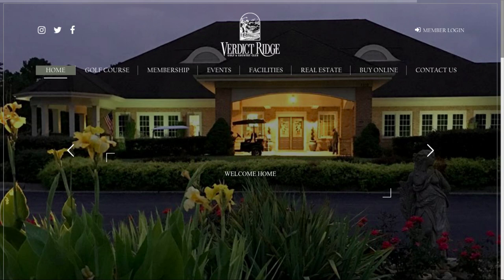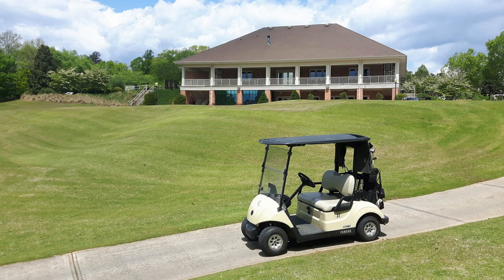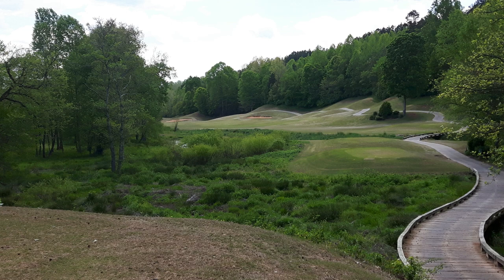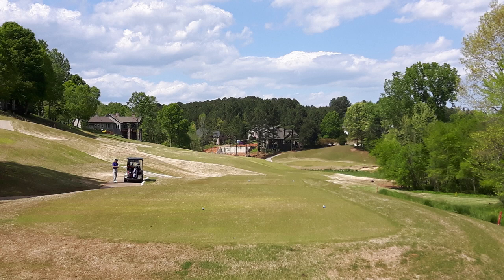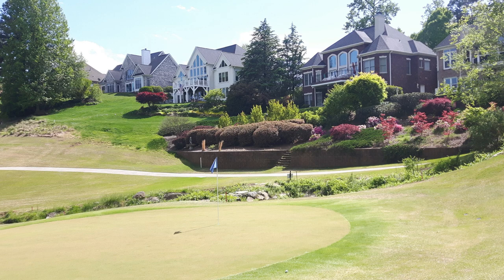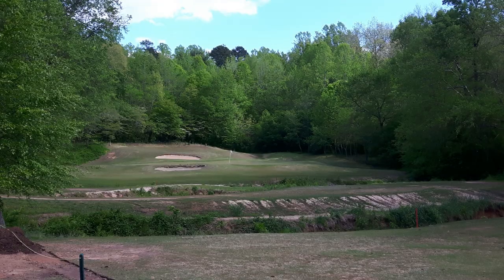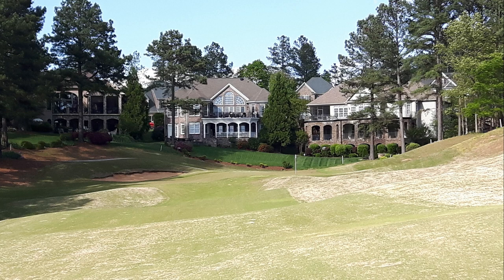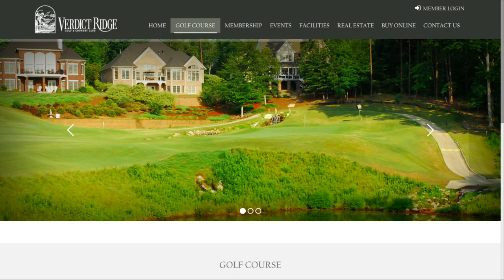Verdict Ridge G&CC, Denver(Charlotte) NC200420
Grade: B
Slope: 143 (claimed 149) Length: 6950, $50 M-Th with cart.

The summary points are that this is a neighborhood golf-course with an extremely-high slope rating for a public course. But in actually playing it, it's actually fairly tame, even benign, for most of the holes. Yes there are some "difficult" holes with some real peril from tee to green, but for the most part it's fairly modest. I'd say that mostly there is not a hole on this course that you would not find on most other "good courses".

If you are a decent putter, that will go a long way here.

The thing is that after #3 I got bored playing this course with the exception of a few holes. So much of it is easy, some of it is moderately challenging, but even the hardest holes are like 7 in terms of difficulty. The toughest hole is probably #2 or #6 as both greens slope right into a hazard. There isn't much rough except the mossy stuff that grows on the steep sides. The fairways  appear to be Bermuda grass & not in season yet & there's virtually no high rough on the flats. It lacks any "tight lane" holes. It really gives players enough room to come out & blast balls while providing some obvious incentives to hit to one side.  Any hole with narrow fairways & steep sides we handled easily by hitting up into the slopes & letting the ball roll down onto the relatively flat fairways.  The carries were easy from the back tees, the approaches easy if you were close enough. Hit close enough to the green to stay out of trouble. Really had no problem with it.

Harder than many such neighborhood courses? Yes.
Another level of difficulty? Yes.
Orders of magnitude more difficult? No.

It was just a little too easy & mundane on too many holes. Seriously the flyaway videos on the course website make it look a lot harder than it actually is.

50% of golf is taking shots that I have a reasonable chance of making.
25% is making those shots. If I make most of them, I'm not pushing hard enough.
I won't make all of them.
25% is taking risky shots just for fun. I expect to miss most of them.
Maybe I even know that I won't make the shot, but I want to see how close I get. Try, learn, grow. Make progress, develop my game. I can make any shot risky, I can take a stupid but fun shot at any time. I'm going to get something good out of it.

25% is dealing with my playing-partners & people around the course.
25% is getting out, away from the usual concerns of Life, unloading the past week of accumulated stress. I try to take golf seriously enough but not too seriously. On any given day, any given round of golf, you will either play & enjoy the course well-enough or not enough to make yourself happy. I played well-enough to be happy with my play. I just was not very impressed with the course. That would have been the case regardless of whether I shot 70 or 100.

If I'm somewhere below 115 I'll be happy enough with my round. Having broken 90 just once in my life, on a slope 112 course that I've played at least 50 times, I have no expectation of breaking 90 on any course again, especially one that I have never played before, especially not a slope 143+ course from the back tees.  I know that I will waste some strokes trying risky shots & missing easy shots The point is that I don't play golf for score. I mainly play for the challenge & the experience, playing within my comfort-zone. I am not going to agonize over score. I agonize enough over "easy" shots that I miss.

While there are challenging holes here,  it is not challenging overall. The housing dampens the playing experience. There are an annoying number of very large houses looming over most of the course & not much at all to see otherwise. Few of the carries, fairways, approaches or greens were a real problem. The red dirt "sand" was a problem because it was thick & hard to get a blade into relative to real sand. That required a standard adjustment to the sand density. So there was nothing here that I couldn't handle.

After getting bored on #4, I started to experiment with my shots. That picked things back up.  I often do that on easy shots as the practice comes in handy on difficult shots. An inventive player can make any course interesting to play with a challenging choice of shots.  It is almost impossible to make a course more interesting to be on between shots. You may be on a course for 4 hours but you will only swing clubs for 1-2 hours over that time. That's 2-3 hours to drive 4 miles in a golf-cart. Why pay good time & money to be bored and/or annoyed for most of 4 hours?

Luckily I had a good playing-partner.

I will not reward a visually-boring, noisy, claustrophobia-inducing course with a high grade unless it is an exceptionally interesting course to play, i.e. I don't have to make it fun. This course was fairly easy & only modestly interesting with little that was really inventive, fresh or even challenging other than putting & scoring well. I have no incentive to play it more than once.